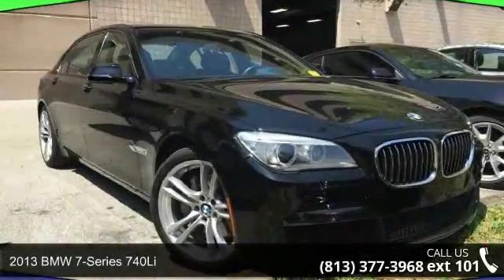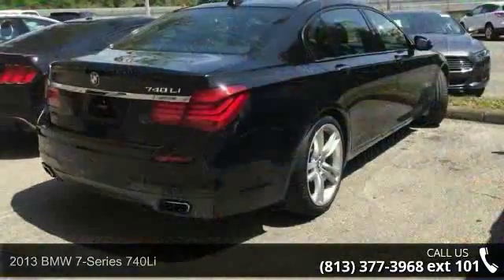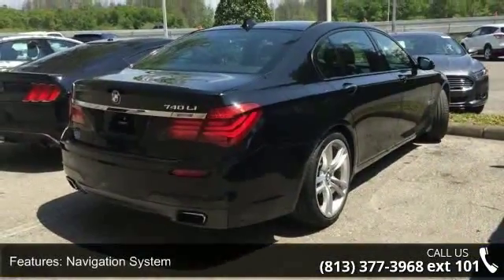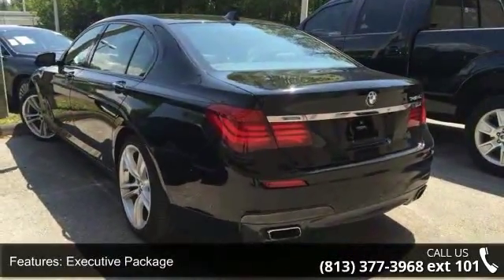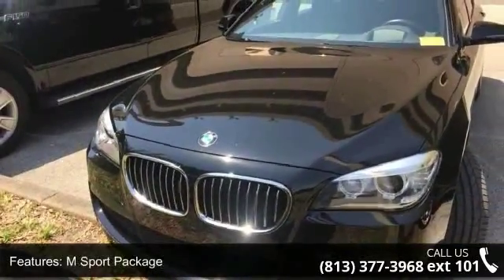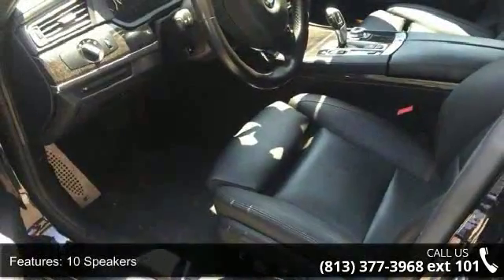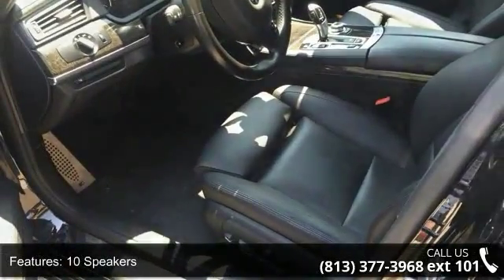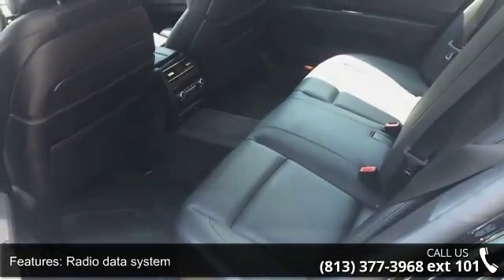2013 BMW 7 Series 740Li - Veterans Ford - Tampa, FL 33625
CLEAN CARFAX CHECK NO DAMAGE REPORTED, LEATHER, NAVIGATION, and SUNROOF. Executive Package (BMW Apps, Front Ventilated Seats, Head-Up Display, Multi-Contour Seats, Smartphone Integration, and Soft-Close Automatic Doors), M Sport Package (Aerodynamic Kit, Anthracite Headliner, M Sports Leather Steering Wheel w/Paddle Shifters, and Shadowline Exterior Trim), and Power moonroof. Put down the mouse because this 2013 BMW 7 Series is the car you've been searching for. You just simply can't beat a BMW product. Nobody beats a Veterans Ford deal!!